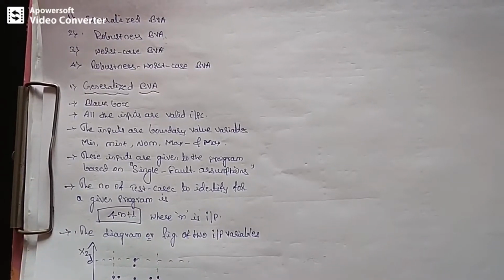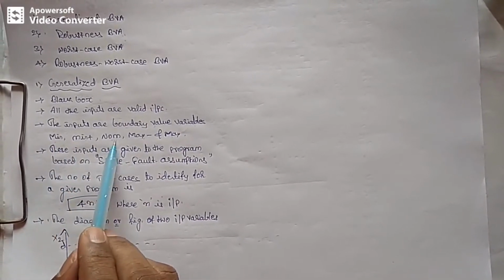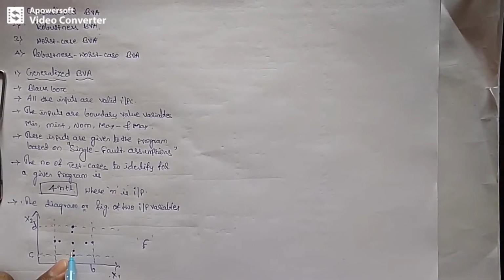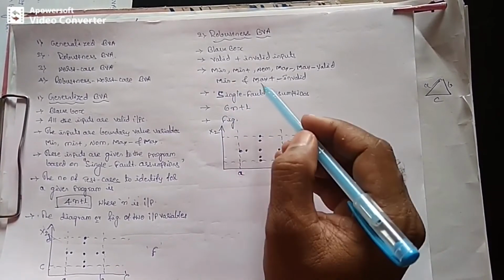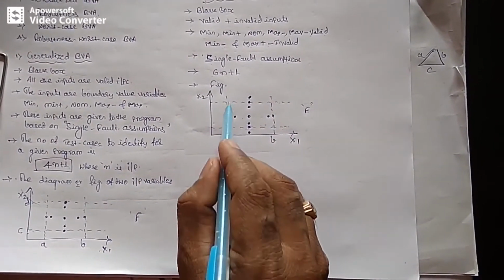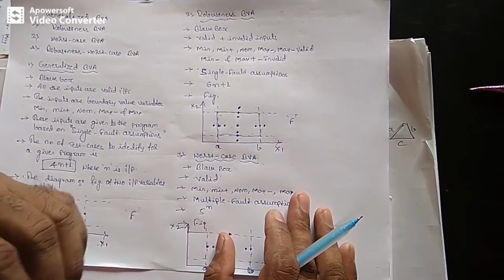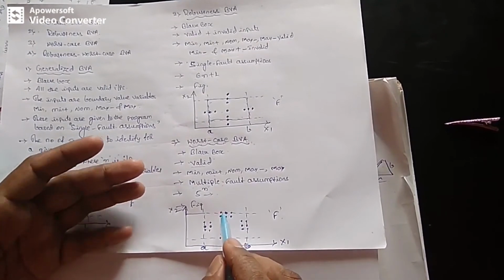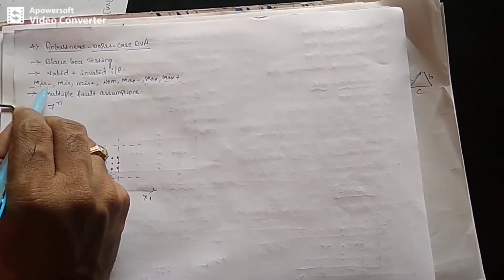VTU ST 18IS62 M2 L2 Boundary Value Analysis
This video will explain about  Boundary Value Analysis method.

Name:  Ranganatha K
Department :  Information Science & Engineering
Semester:  6